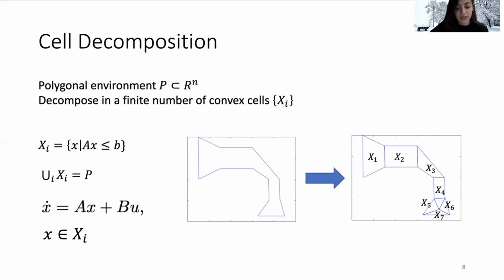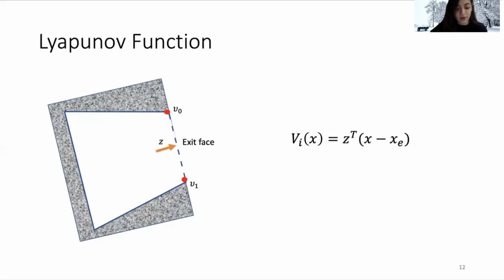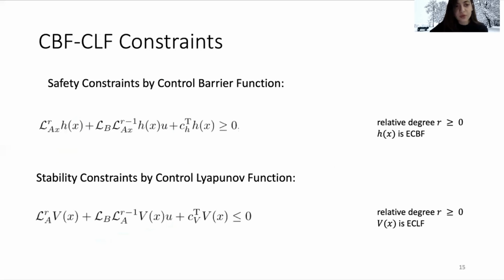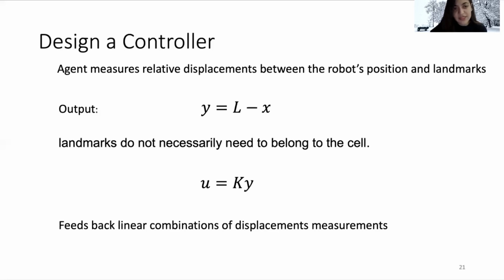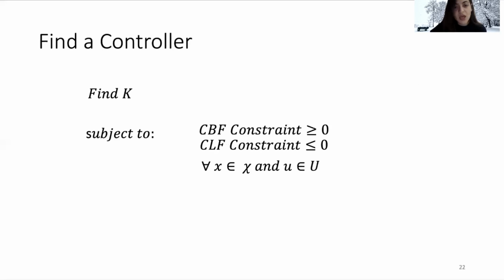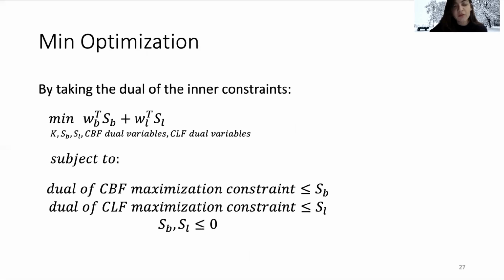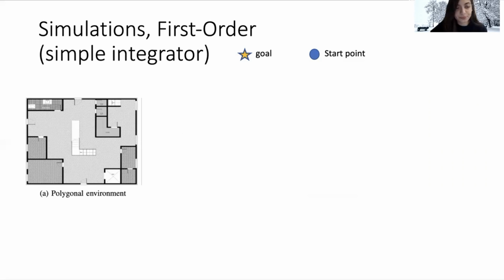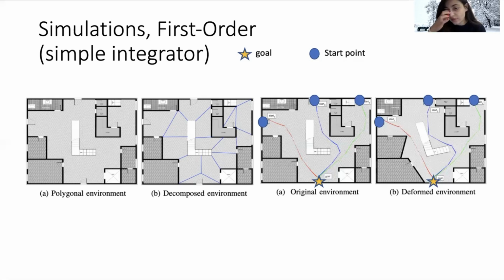3 minutes summary, ACC2021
The 3 minutes summary of my work on ""Robust Path Planning and Control For Polygonal Environments via Linear Programming" for ACC 2021.